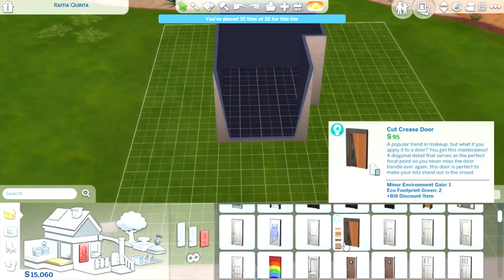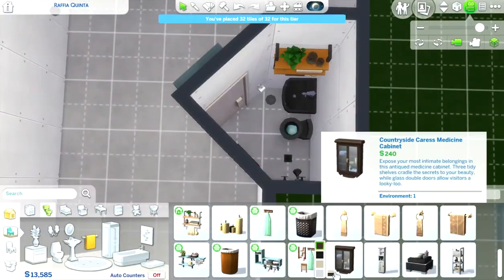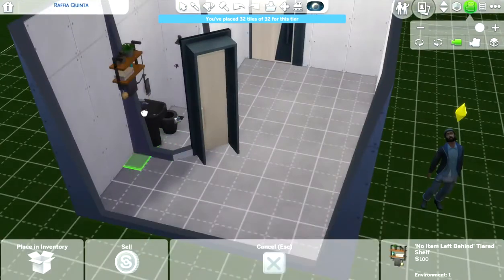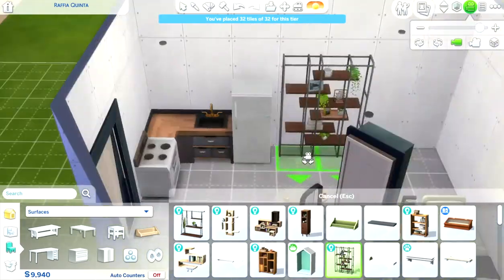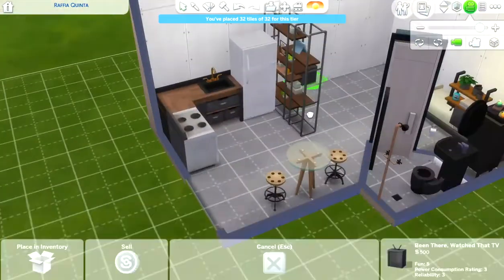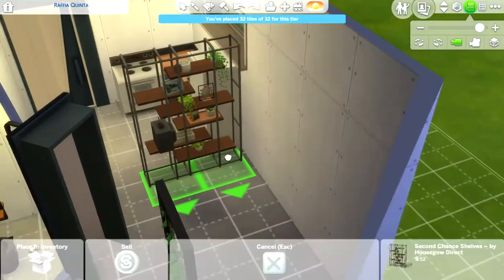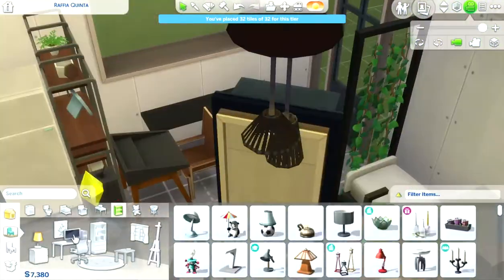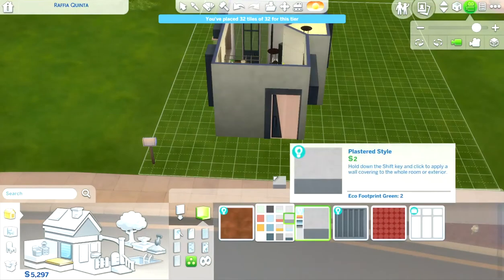SIMS 4 speed build!! MICRO eco (ish) home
hello again!!! the struggle was real for recording this, please bear with me 😩
the gardener set is from *get together!

i swear i've done better LOL
🕹️ my EA ID: ItsAnOkayDay

i plan to post a bunch of sims content as well as anything under the sun that makes today an okay day!